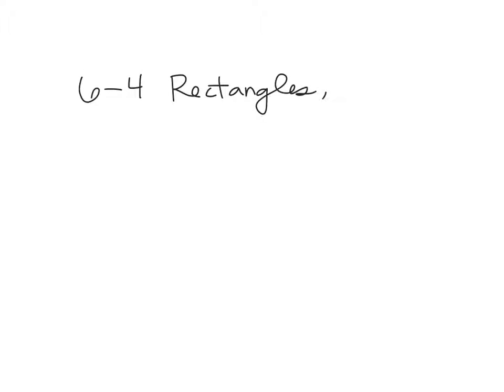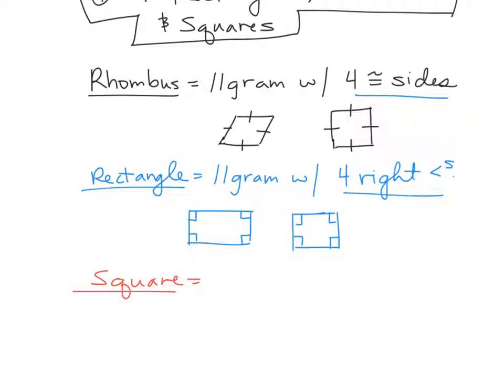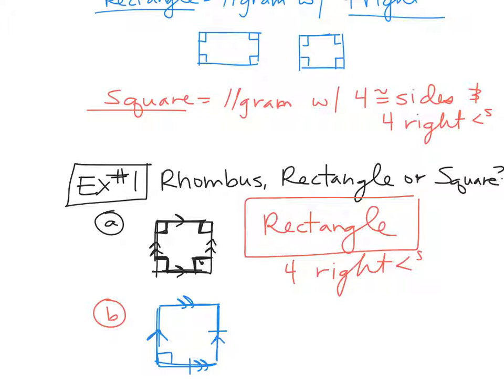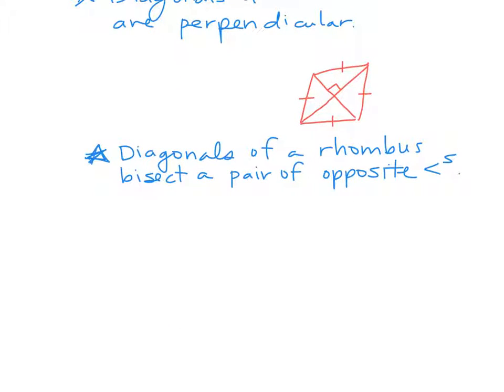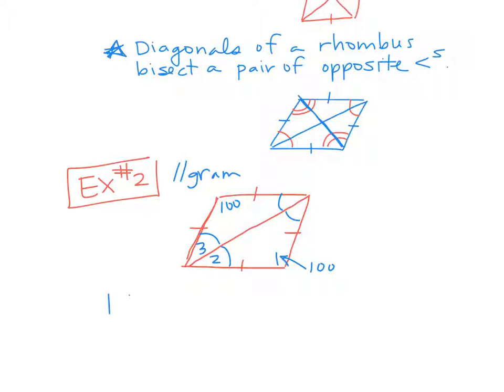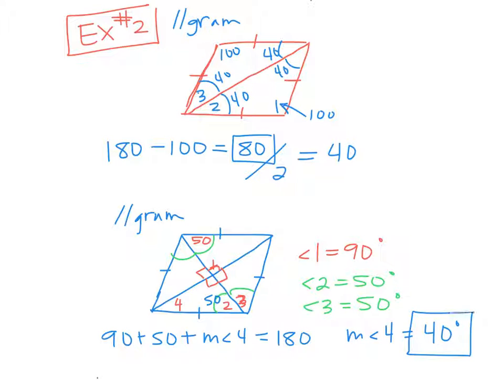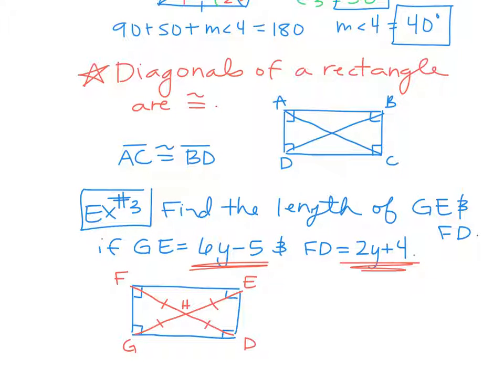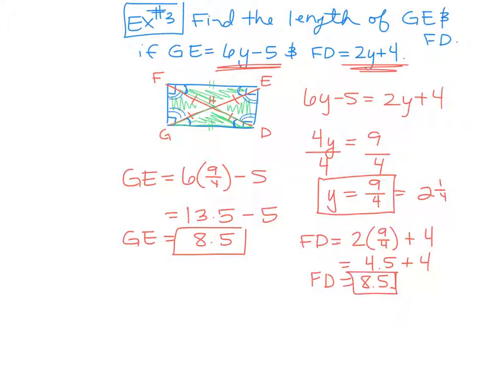Geom 6.4 rhombus, rectangle, and square